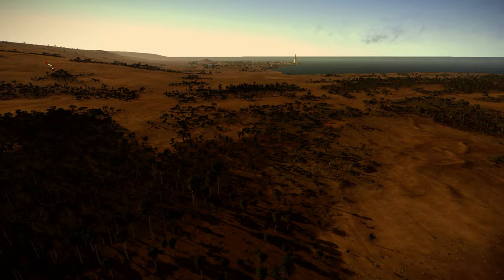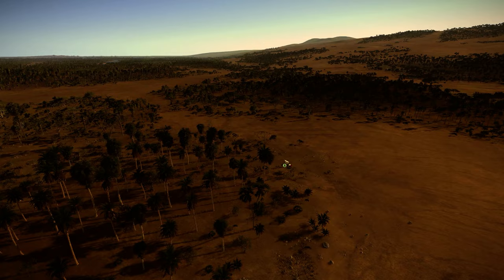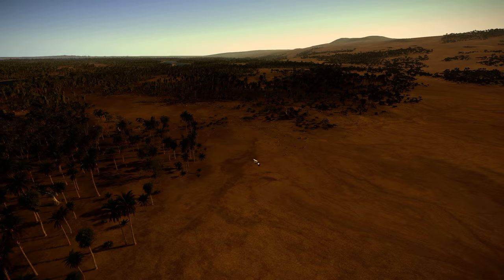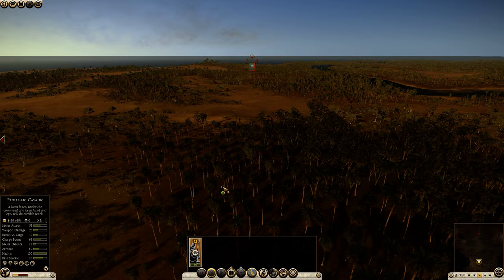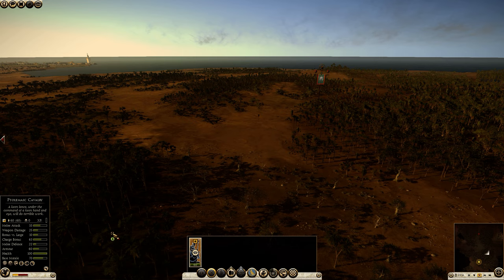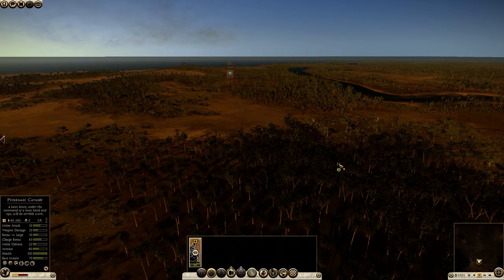Total War Rome 2 Maps - Alexandria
Climate:
Hot, Darude - Sandstorm.

Key features:
Forest, a few open patches.
Even ground.
River running through the right side of the map.

Good for:
Infantry, units that are vulnerable to missiles, infantry that is good at prolonged melee, ambushes.

Units and factions with a resistance to heat: Parthia, Armenia, Egypt, Seleucids, Carthage. Just be aware that skirmishing and cavalry use can be difficult, limiting Armenia and Parthia and the elephants/chariots of Egypt/Seleucids/Carthage/Parthia.

Bad for:
Skirmishers, cavalry, elephants, chariots, potentially shock infantry, factions without a resistance to heat - which is most of them.